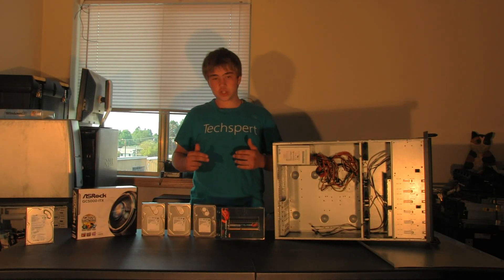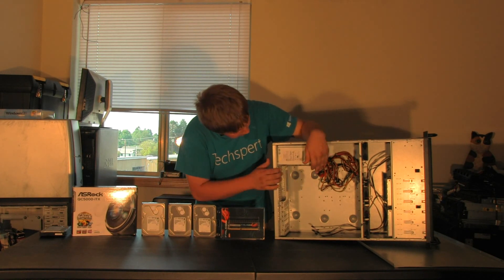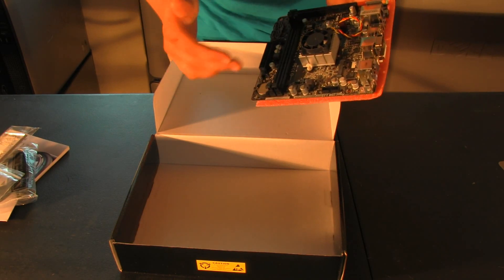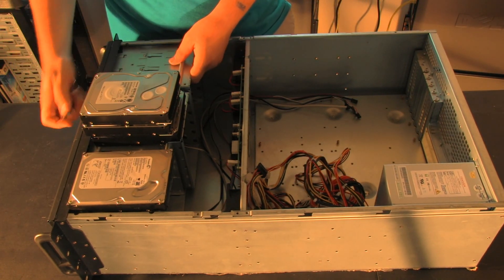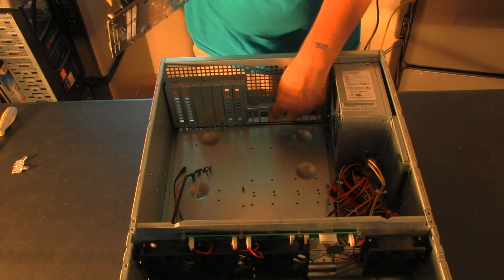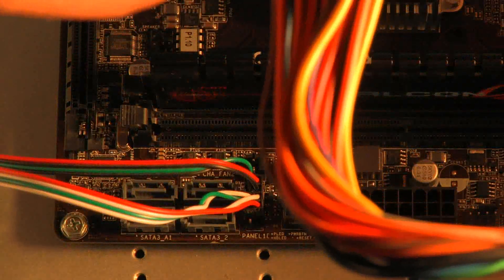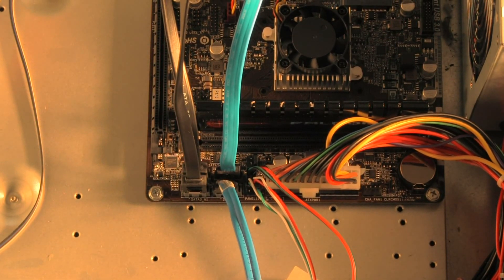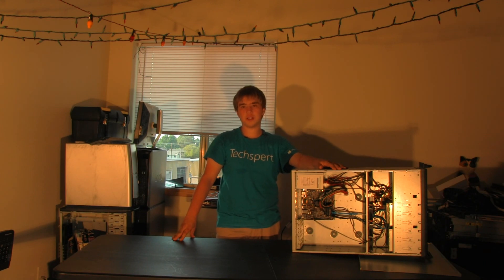How to make a 6TB NAS for Under $300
In this video you will learn how to make a 6TB FreeNAS for under $300 step by step.